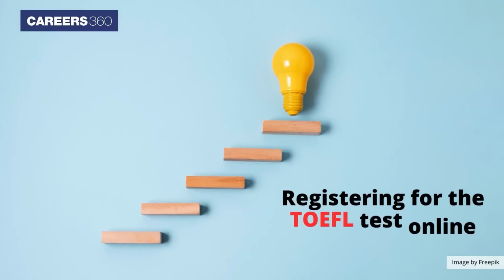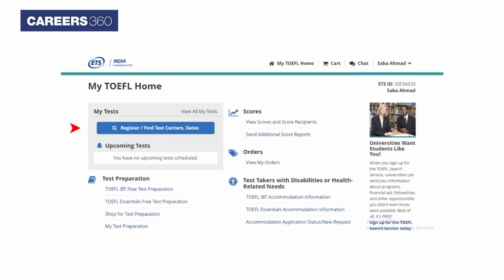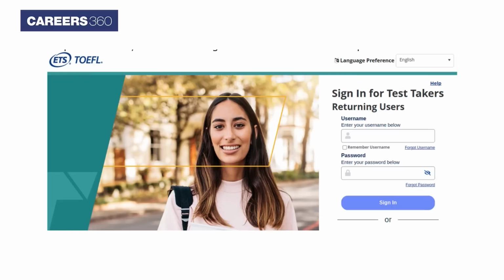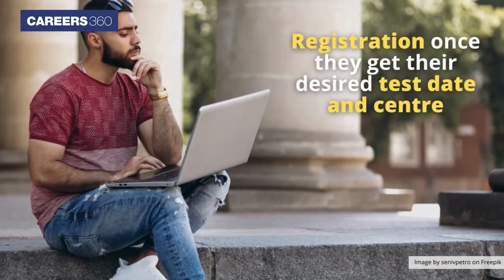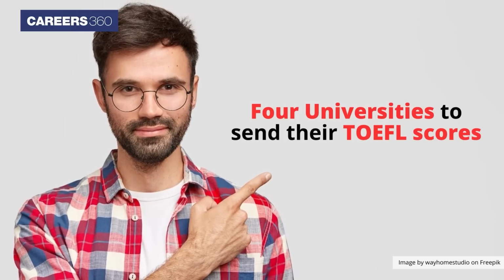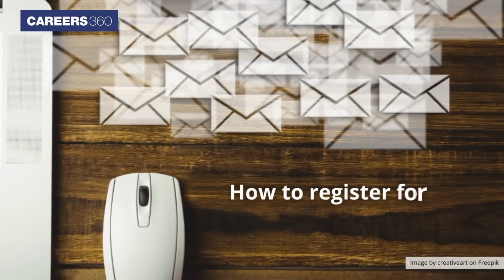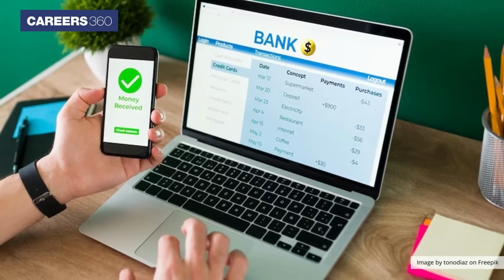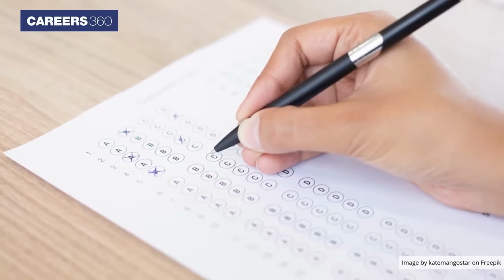How to register for TOEFL exam | Step by Step guidelines for TOEFL IBT exam registration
How to register for TOEFL exam - This video talks about TOEFL registration and how to go about it. It talks about the three ways of TOEFL registration and its step by step description for students who wish to register for the TOEFL iBT exam. You can know here about online TOEFL registration and TOEFL registration by mail.